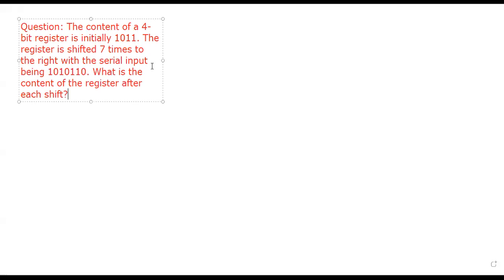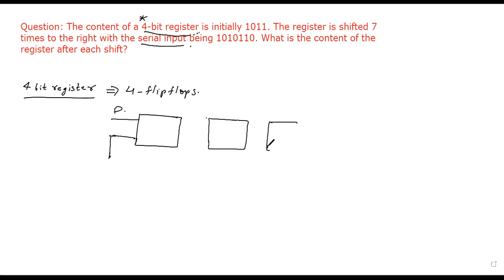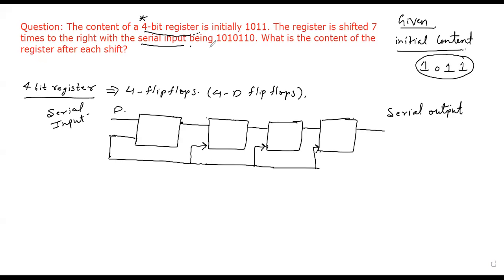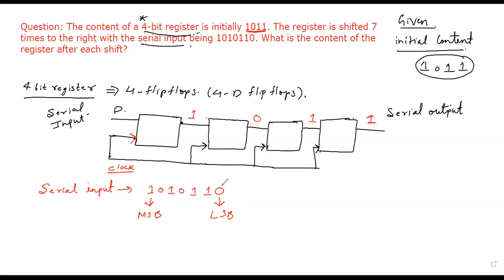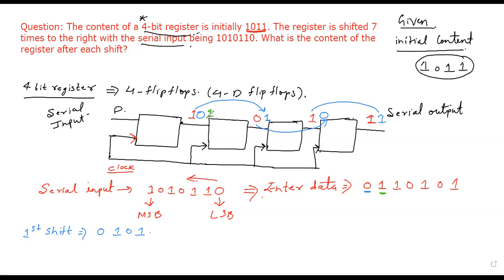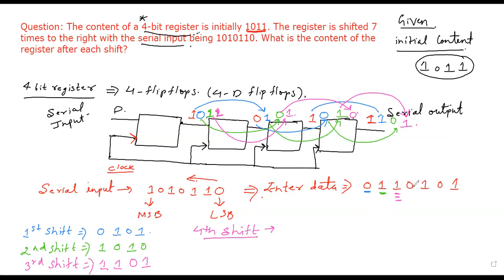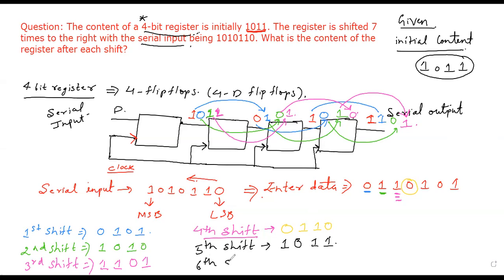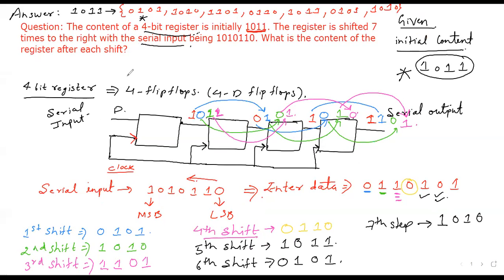Concept based on Serial Shift Registers.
A numerical based on right shift serial shift register is solved in this video. Helpful for 2nd Year Engineering students (Digital Electronics)